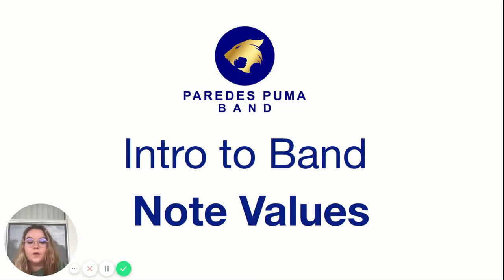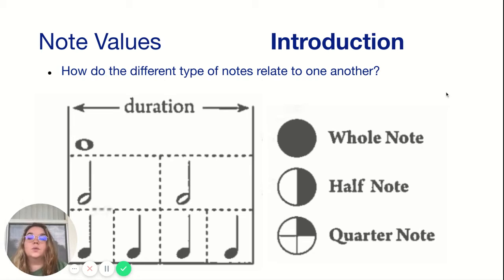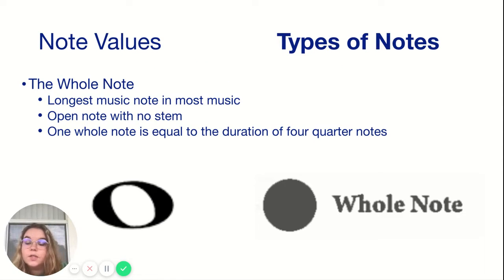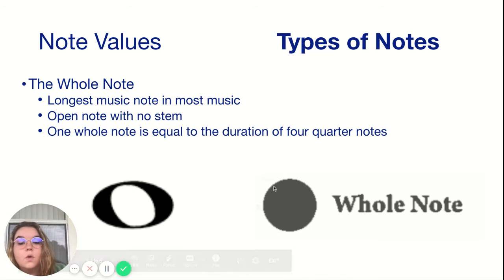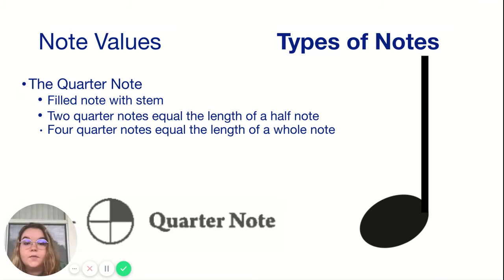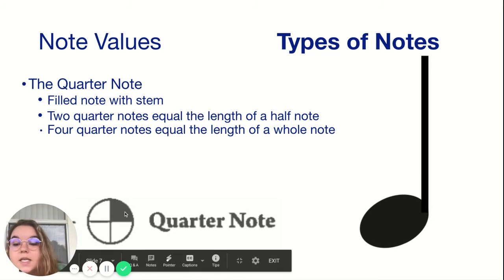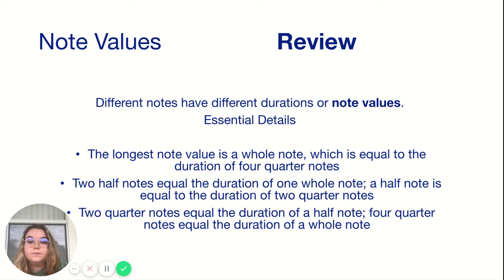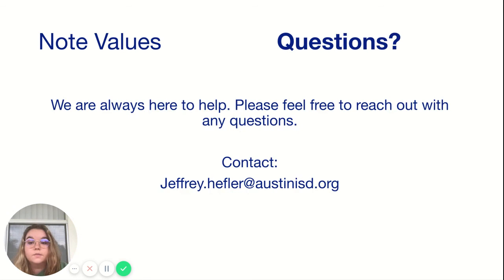Note Values Google Slides